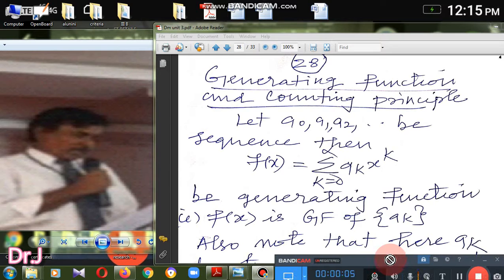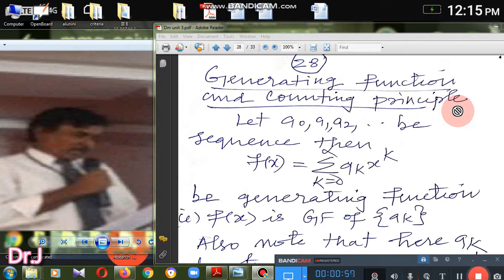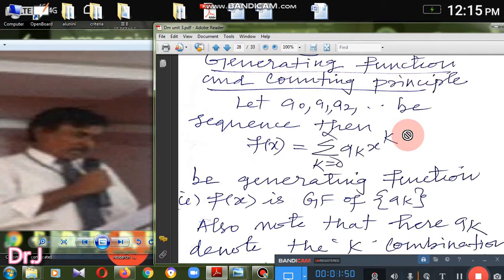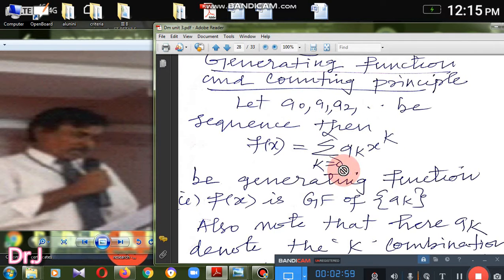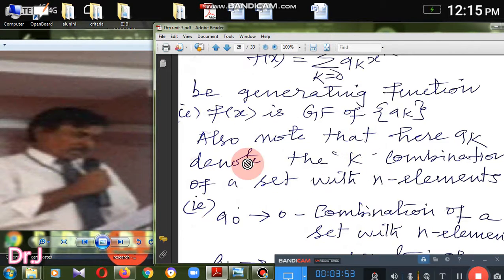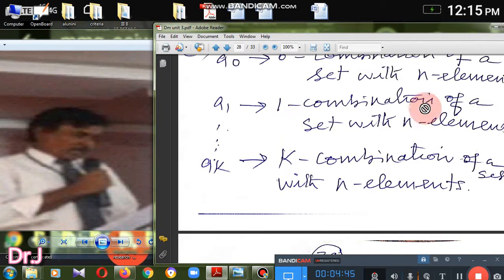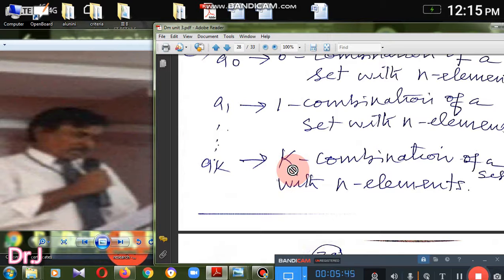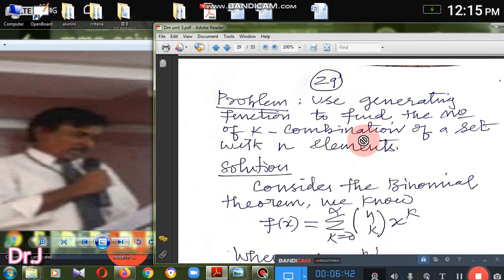connection bet generating fun and counting principle DrJ